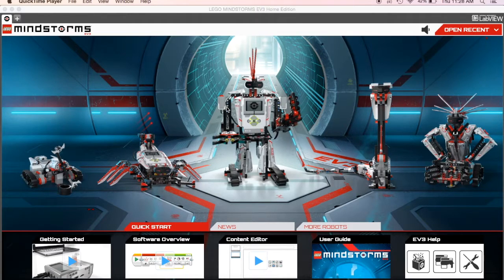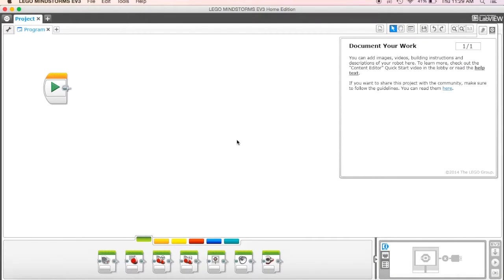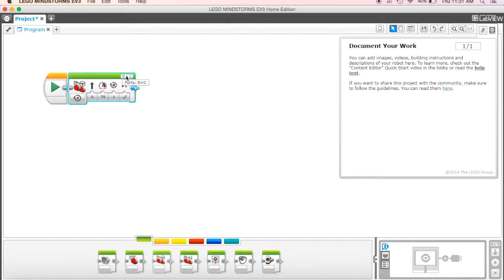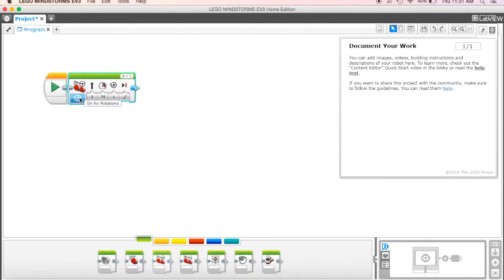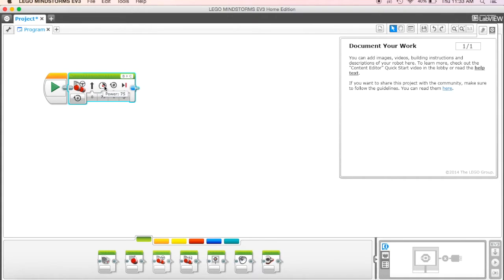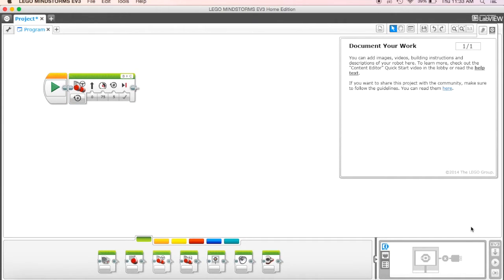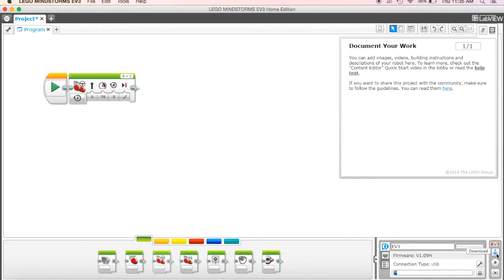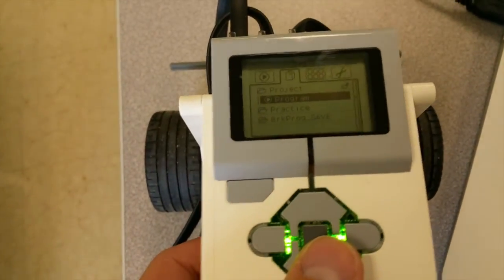EV3 Programming #1 - Move forward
In this intro to the Mindstorms program, I will show you how to begin to program your robot and have it drive forward.